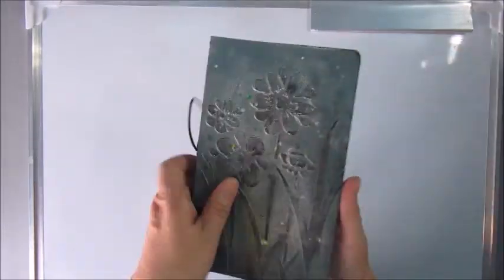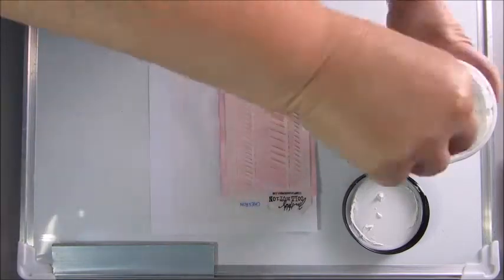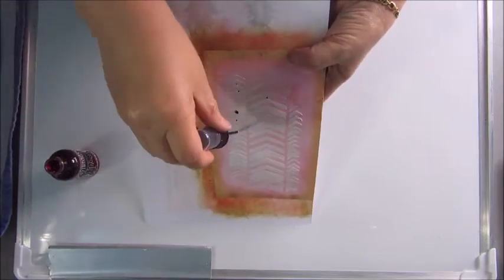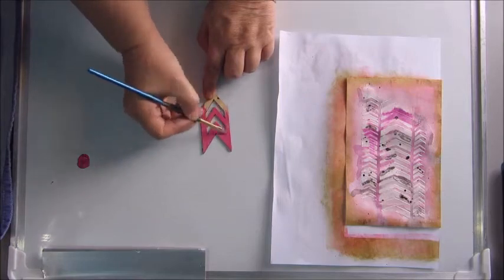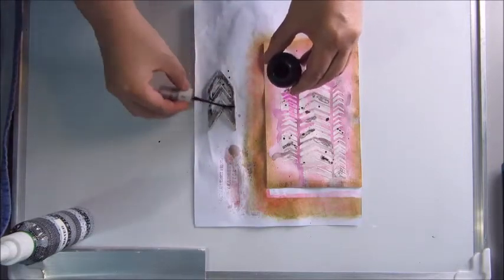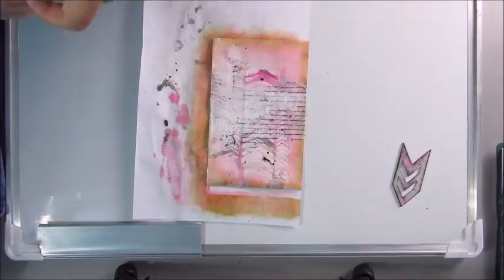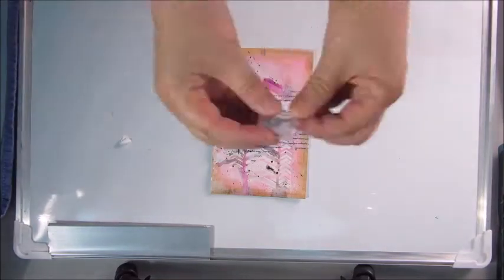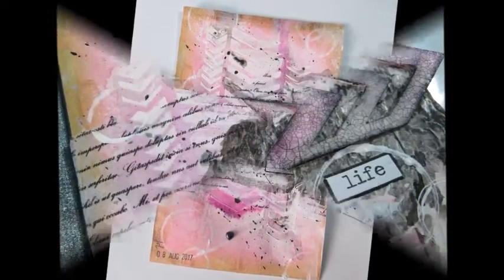How To: Art Journal Page Life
Enjoy watching! XO